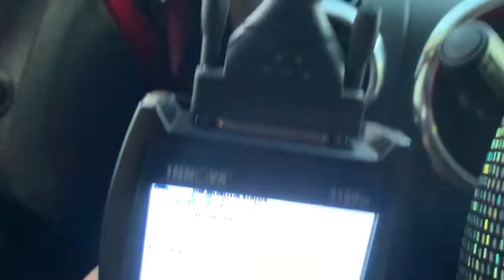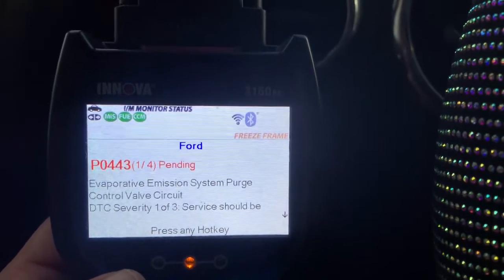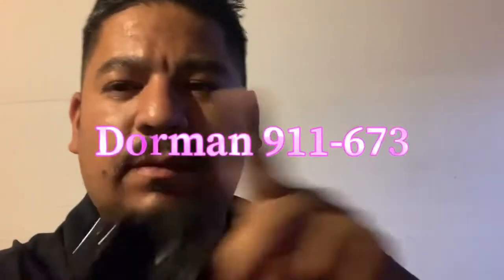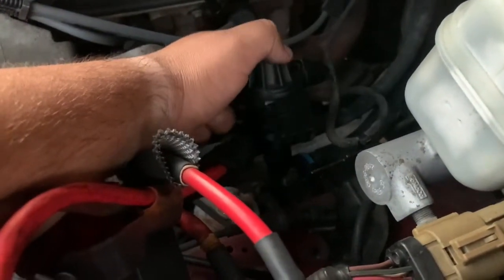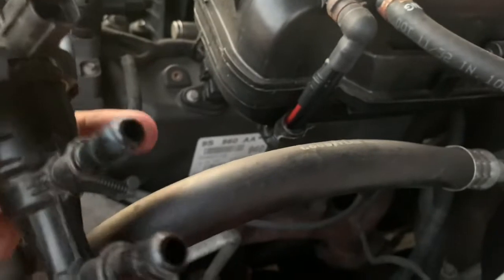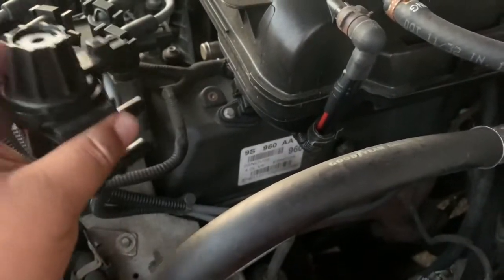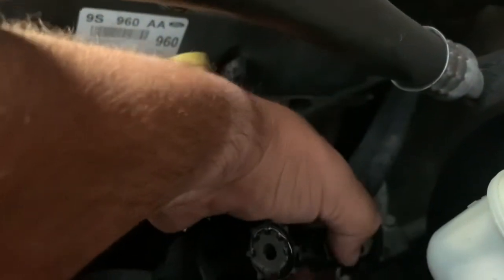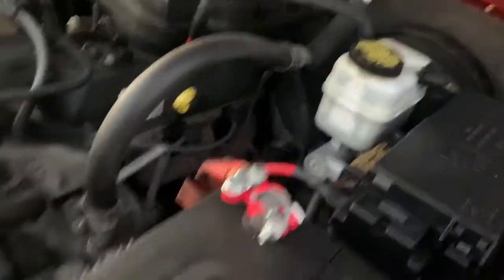Valvula de purga 2010 Ford Explorer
Hoy les mostrare el proceso simple de cambiar la valvula de purga de evaporacion de una Ford Explorer 2010